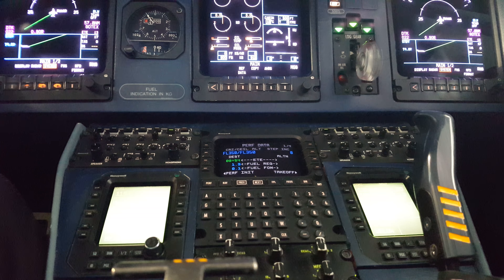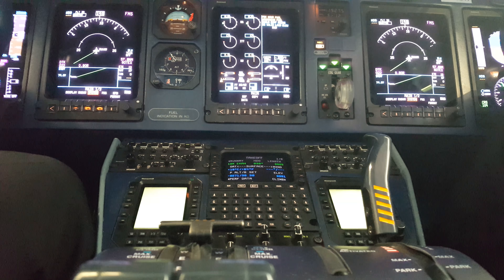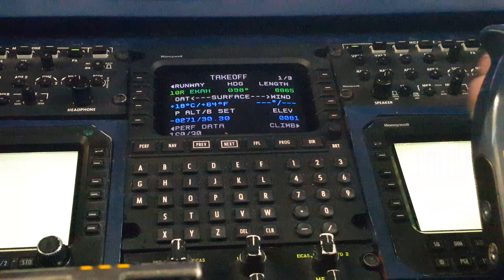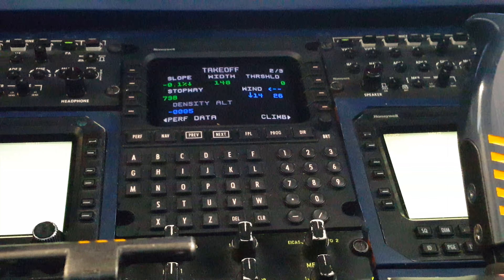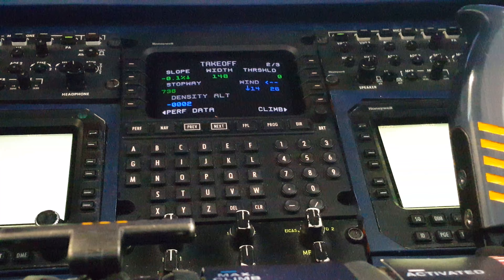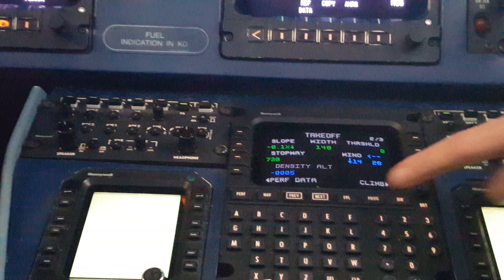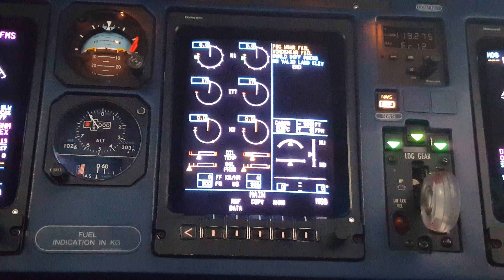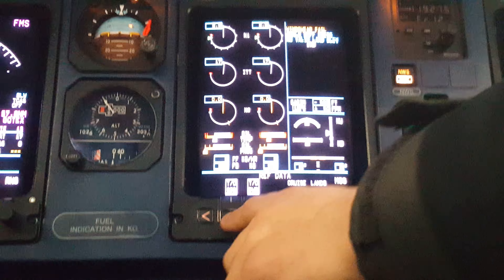Learning Cockpit Intruments - PART 2